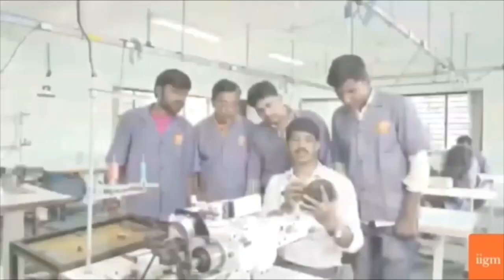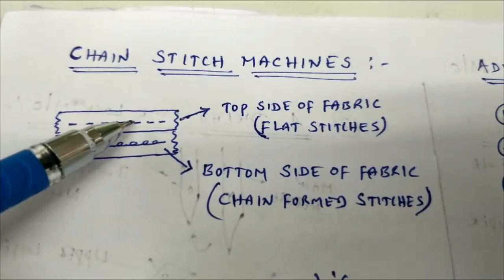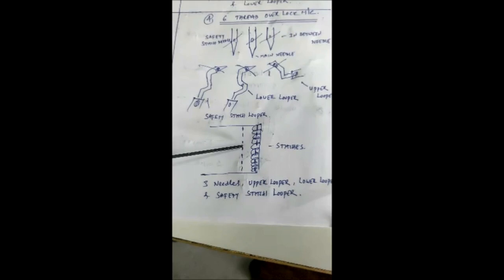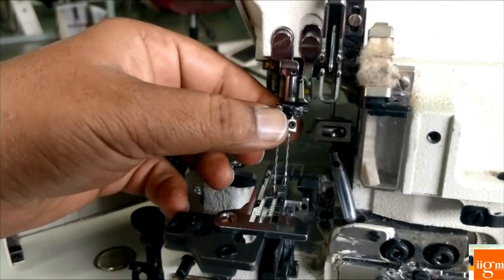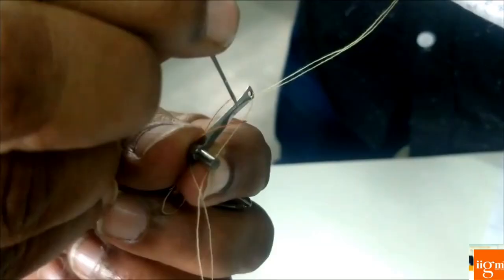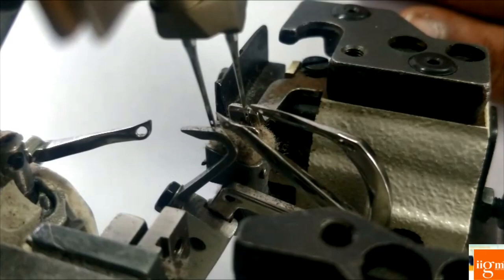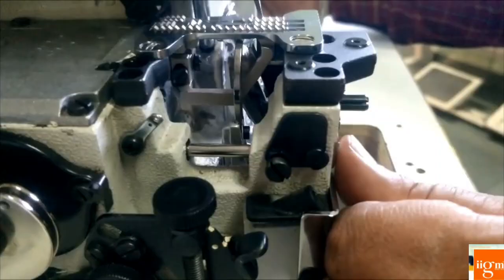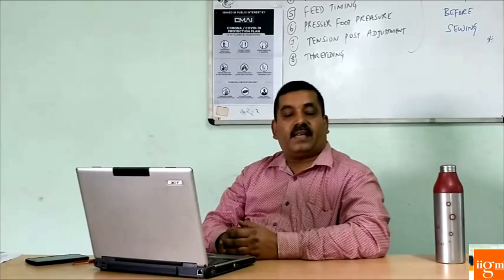Online Training on Industrial Sewing Machine / Chain Stitch Overlock Machine.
This video will show you the trailor of the Online Training about Chain Stitch Overlock machine. If you want to attend this training you have register with us for the learning softwate app to be sent to you.

Now we are also offering you a special discount on all our Offline training programmes like Mechannic, GERBER CAD, Wilcom Embroidery and New Entrepreneur Courses.  As the garment industry has bounced back to normal now and its becoming booming industry now, their are lot of vacancies in garment industries. I am sure we can get you you 100 %  job at garment  industries easily.

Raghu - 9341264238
IIGM Apparel Engineering Center- Training Manager, Bangalore, India.